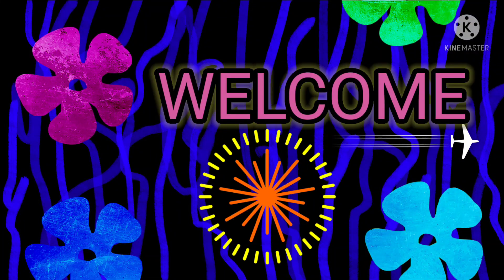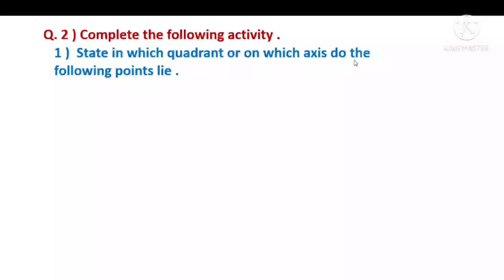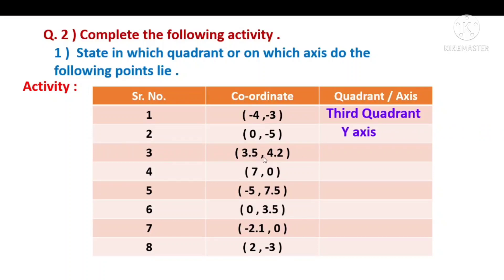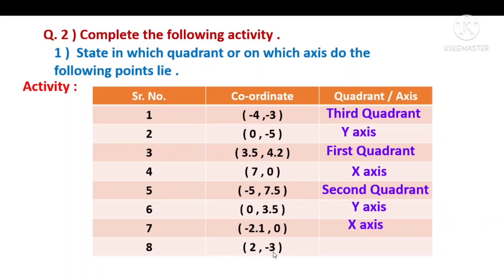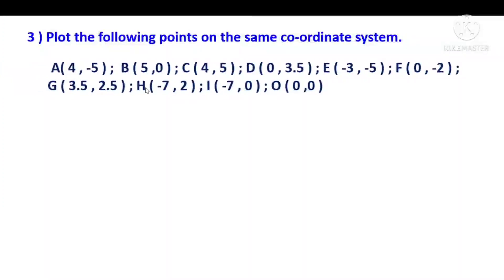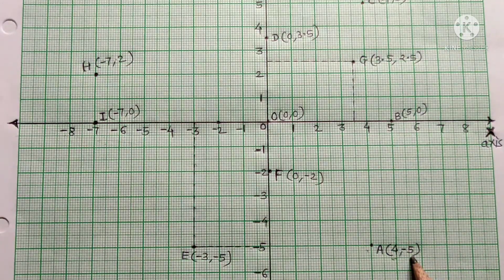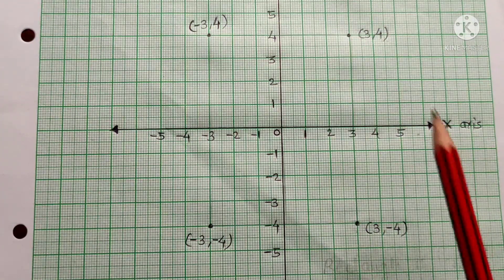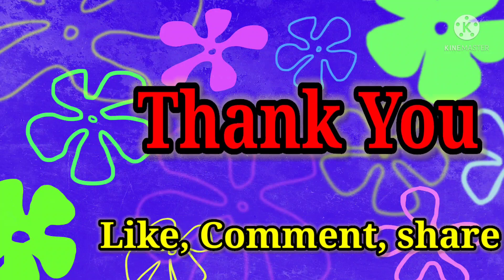Std. 10.th , bridge course, सेतू अभ्यास , Maths 2 , day 40 , Semi English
class 10 th,  सेतू अभ्यास, bridge course, day 40 , semi English